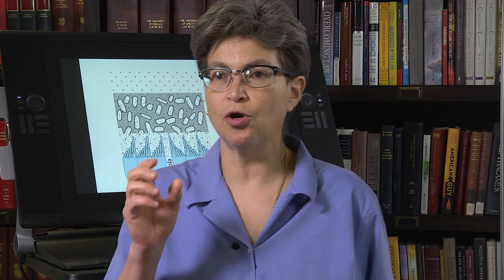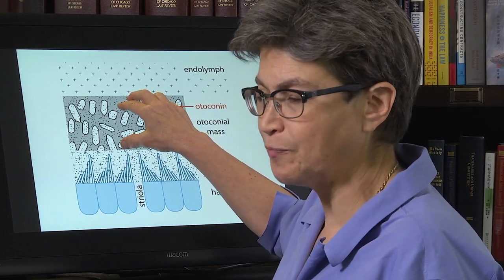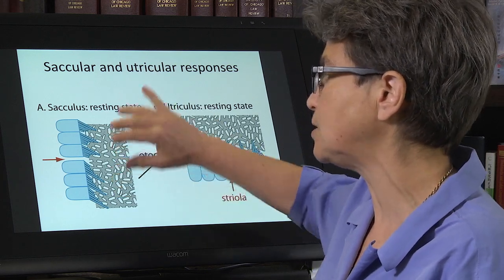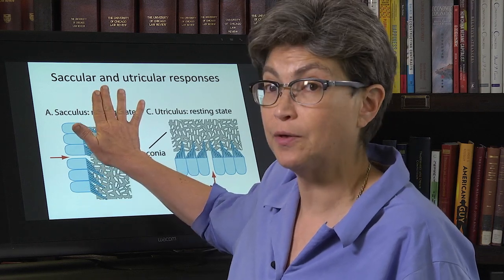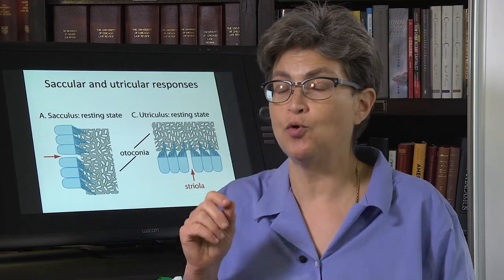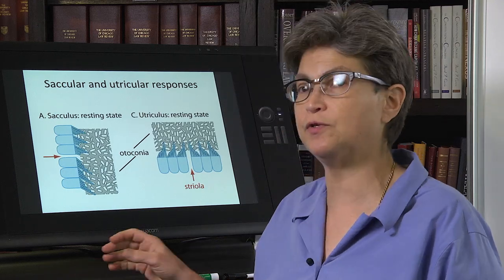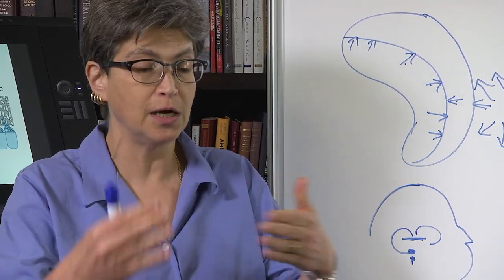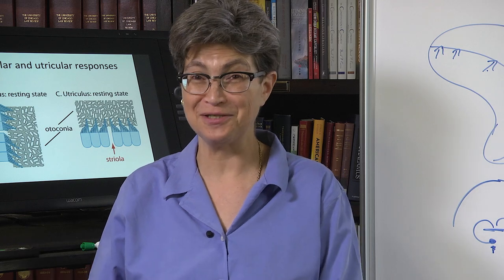13.7 Linear Acceleration